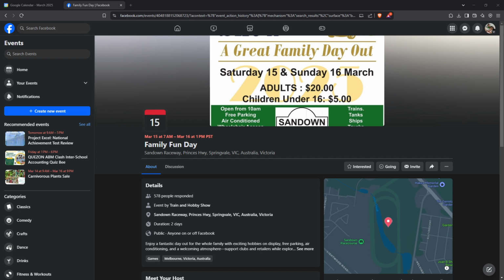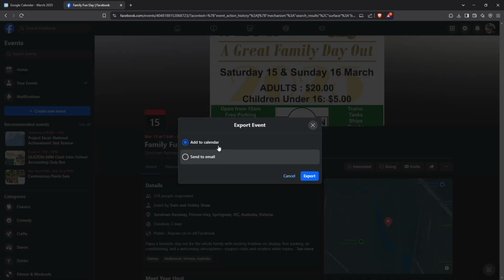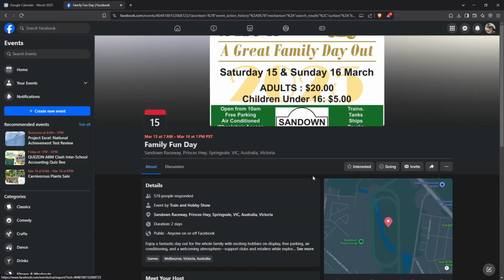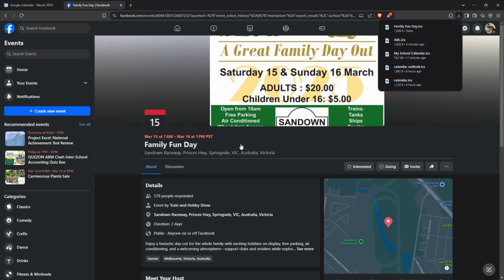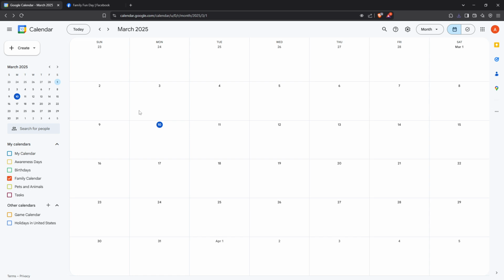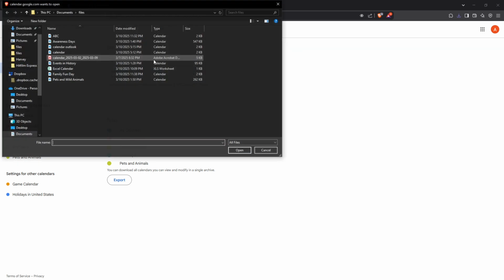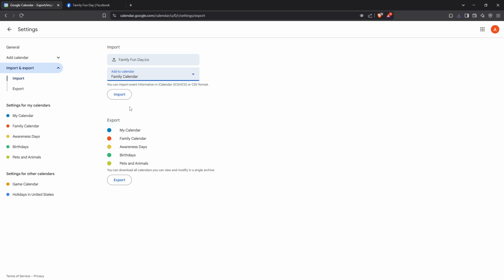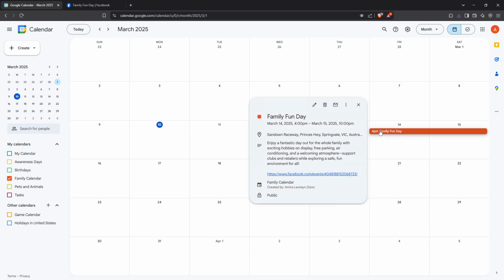How to Connect Facebook Events to Google Calendar [2025 Full Guide]